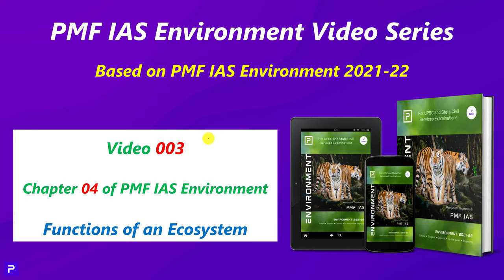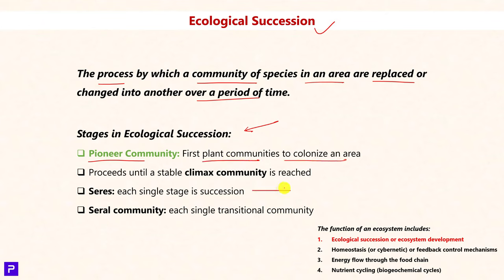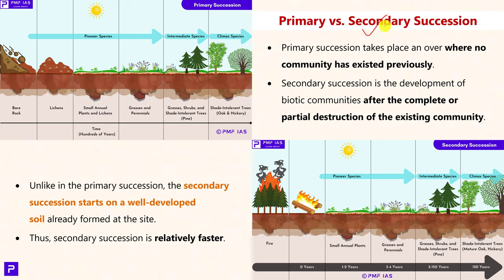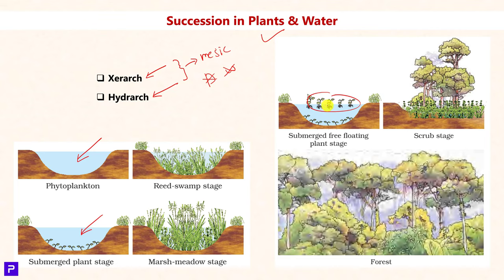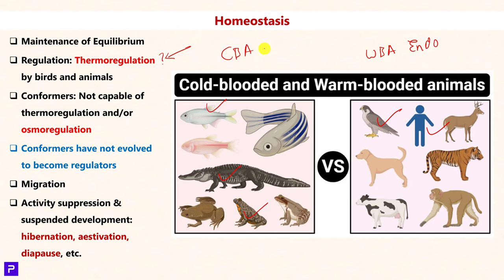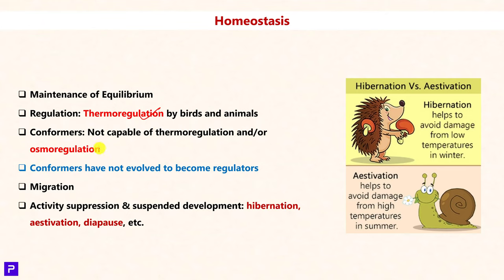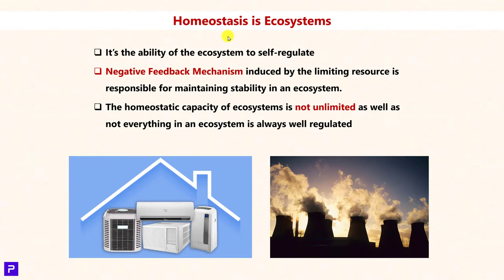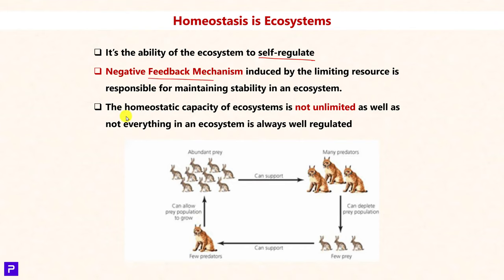[E003] Functions of Ecosystem, Ecological Succession, Primary & Secondary Succession & Homeostasis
PMF IAS Environment Video Series

Video 003 explains Chapter 04 — Functions of an Ecosystem — of PMF IAS Environment Hardcopy.

PMF IAS Environment Hardcopy

PMF IAS Environment Current Affairs PDFs are available for Free on our Telegram Channel